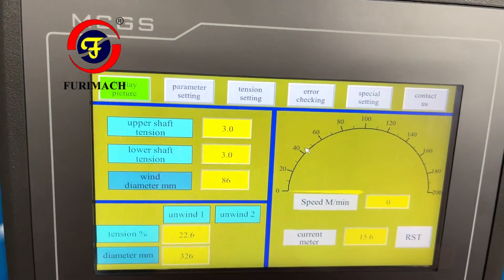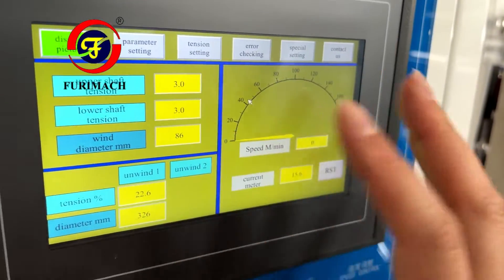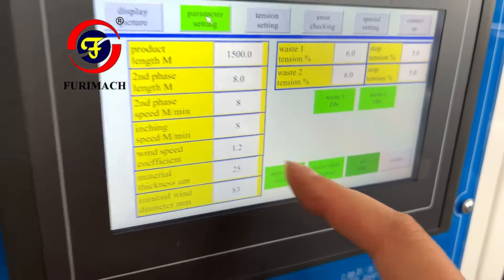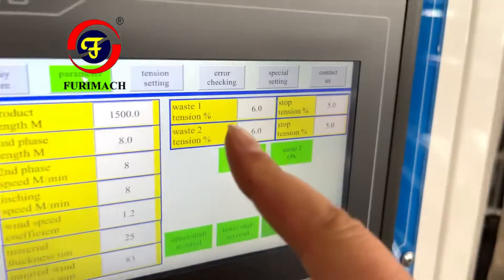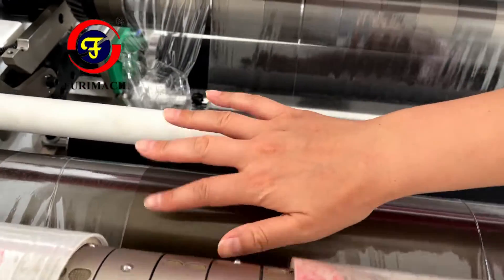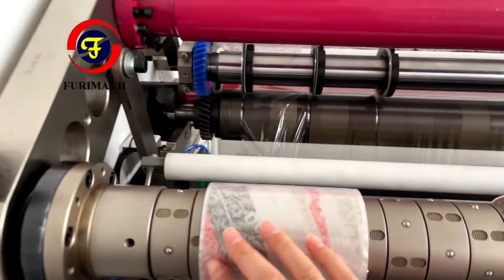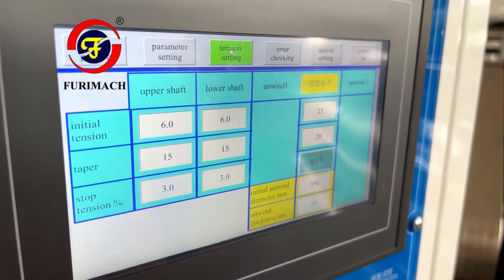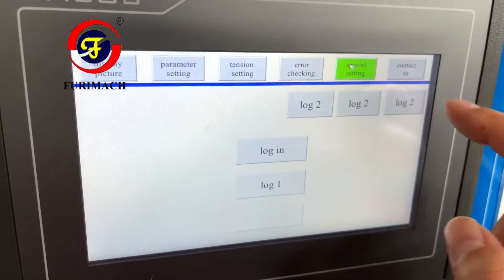15 HMI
Haya (FURIMACH)
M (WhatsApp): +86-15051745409